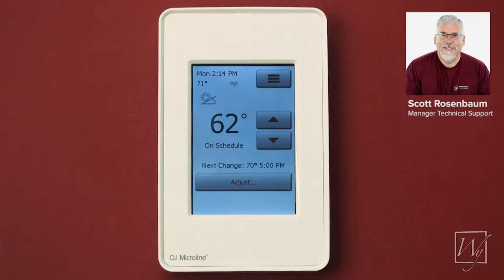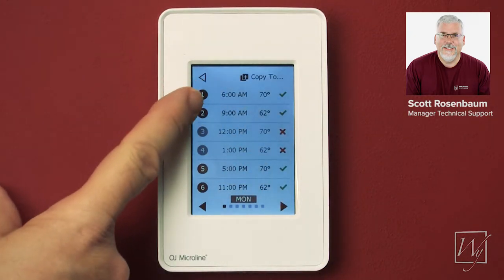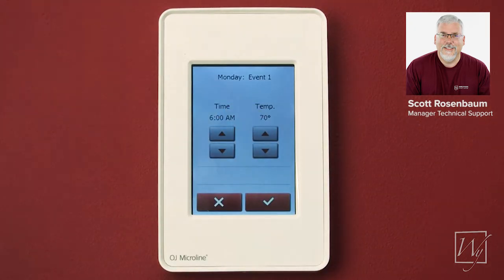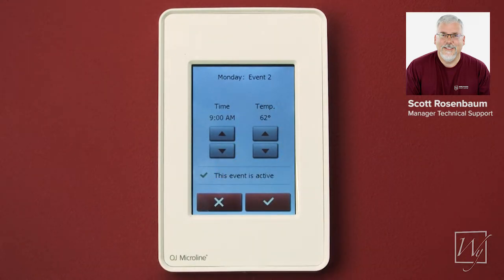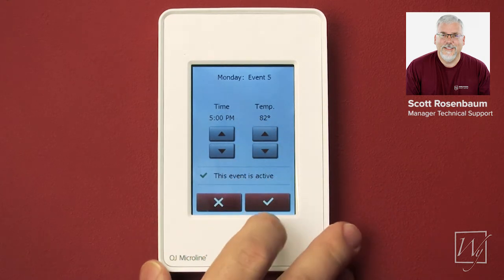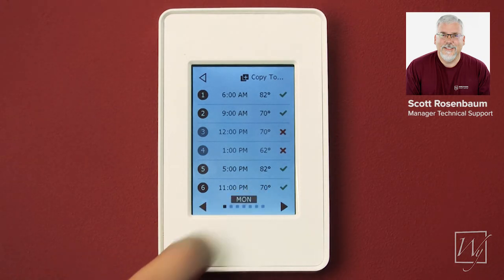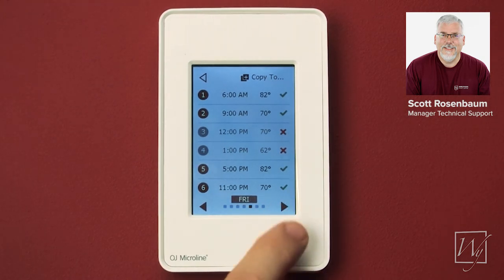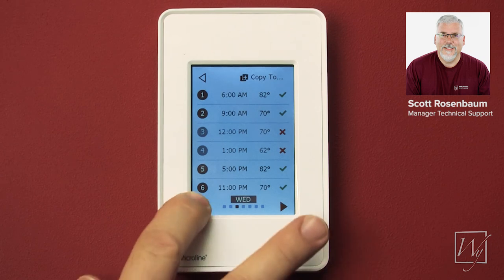Scheduling Events on the nSpiration Series Floor Heating Thermostat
Watch how to schedule the heating events for your nSpire thermostat in this video. Learn more about  this specific thermostat here:

nSpire Touch WiFi Programmable Thermostat

Due to its WiFi capabilities, this programmable thermostat, with built-in self-testing GFCI, allows you to control your floor heating system with your smartphone or on the web. If you have a busy schedule, the nSpire Touch WiFi’s ability to be controlled remotely can translate into huge energy savings without sacrificing comfort or convenience. With its crystal-clear 3.5” full color touchscreen display, the dual voltage (120V/240V) nSpire Touch WiFi is as easy to operate as it is to look at. The integrated Install Wizard and easy-programming options make set up a breeze. This model provides maximum control over the floor temperature with 4 programmable events for each day of the week. Also includes floor sensor.

nSpire Touch Programmable Thermostat

The programmable nSpire Touch features a 3.5” full color touchscreen and a modern design that instantly augments any room’s style.With an integrated Install Wizard, it’s never been easier to set up a radiant heating system according to your preferences and schedule. The nSpire Touch allows you maximum control over the floor temperature with 4 programmable events for each day of the week, which is great for “Goldilocks households” where there will be frequent adjustments to the temperature or thermostat’s schedule until it’s “just right.”This dual voltage (120V/240V) thermostat puts the control where it belongs, at your fingertips. Includes floor sensor.